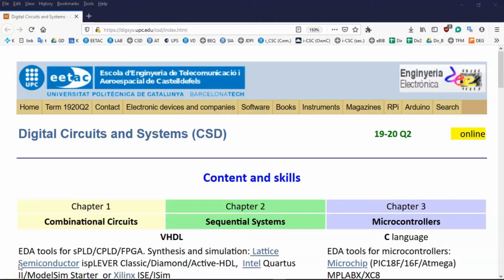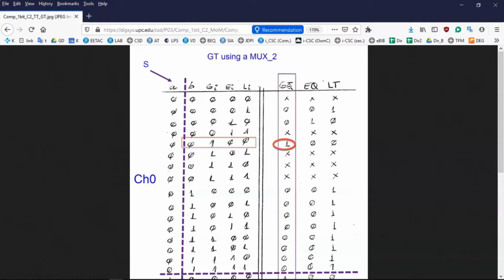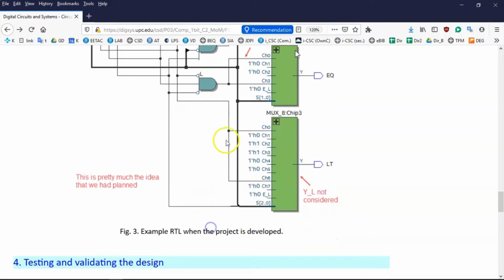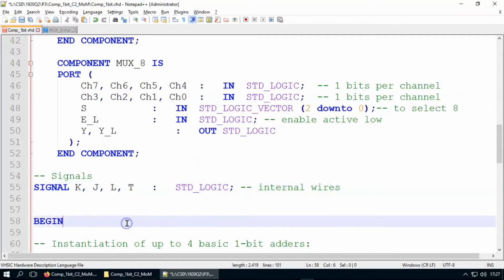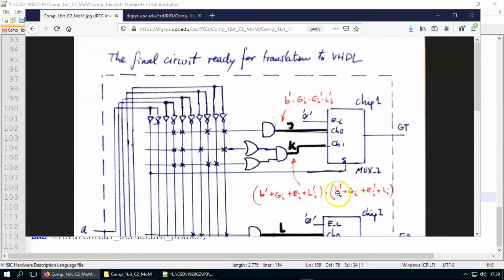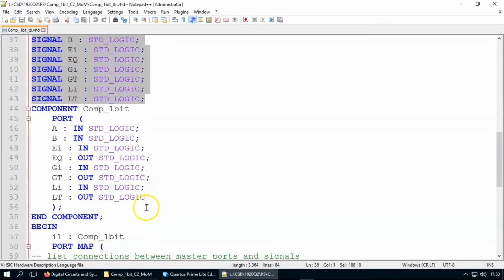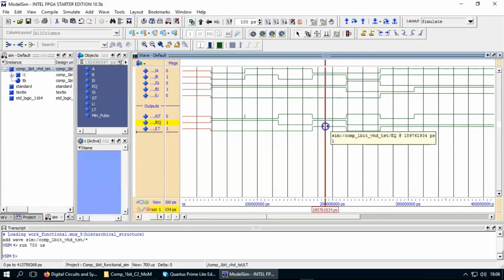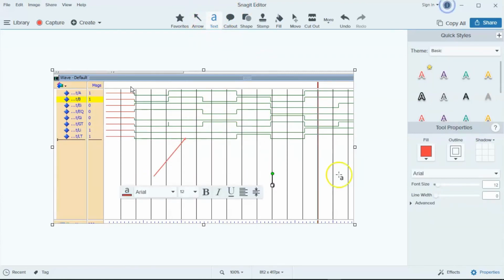UPC - EETAC - CSD - P3: Inventing a 1-bit comparator using the plan C2 and the MoM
Digital Circuits and Systems (CSD) recording the tutorial on designing a 1-bit comparator combinational arithmetic circuit using a hierarchical method (plan C2) based on components and signals. The project is solved using the method of multiplexers (MoM) for implementing logic functions.

ERRATA: In the function EQ implemented by the MoM and using a MUX4, both Ch1 and Ch2 are connected to '0'. See the table ant its VHDL translation